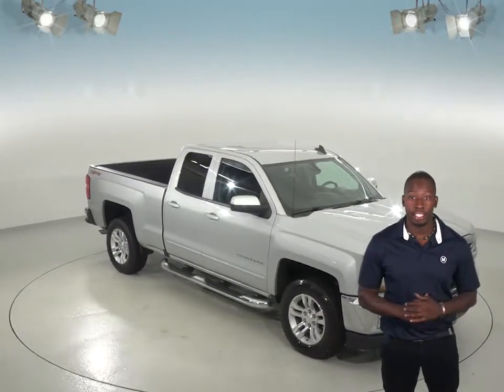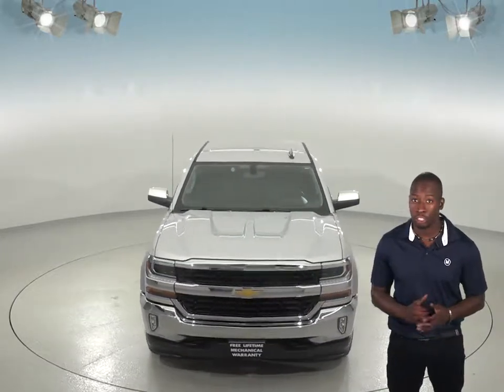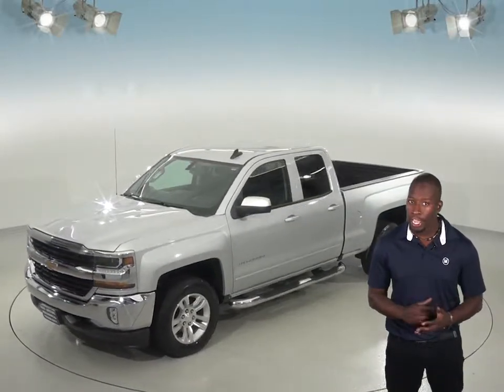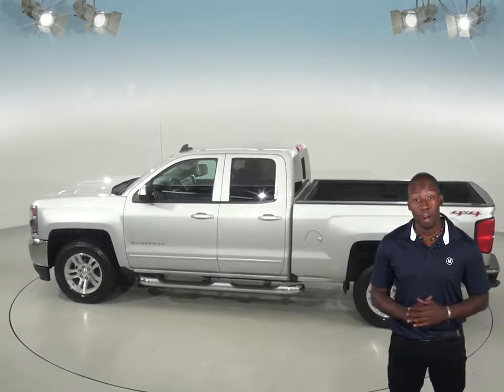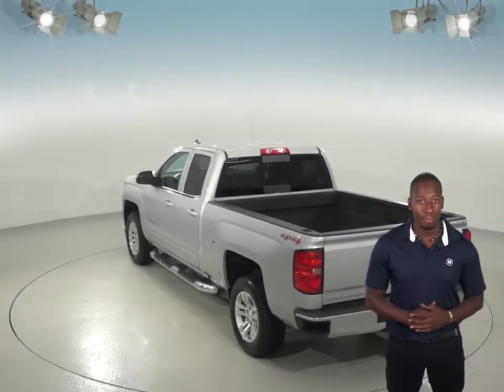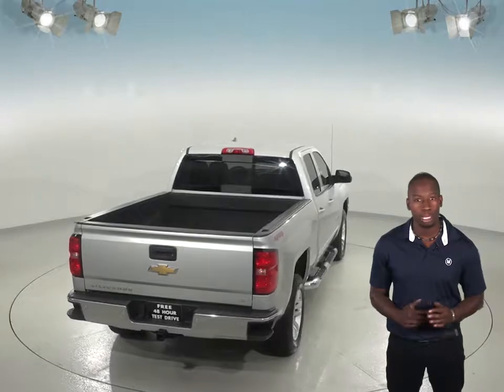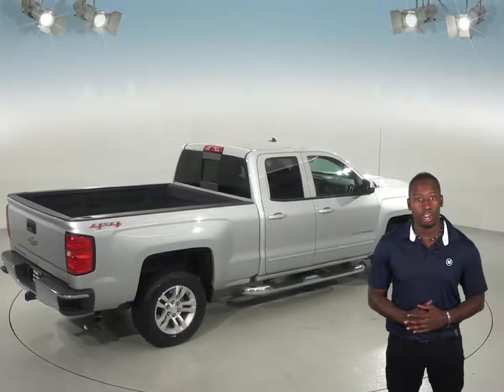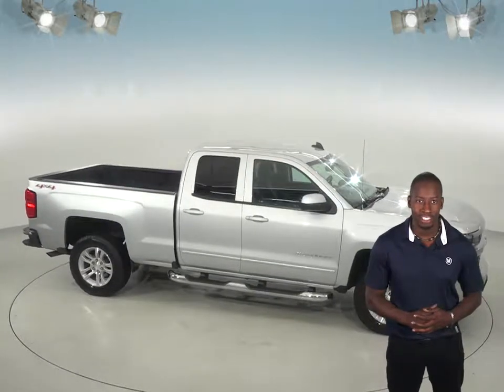A96525BP - Used, 2016, Chevrolet Silverado, 1500, LT, 4WD, Silver, Double Cab, Review, For Sale -